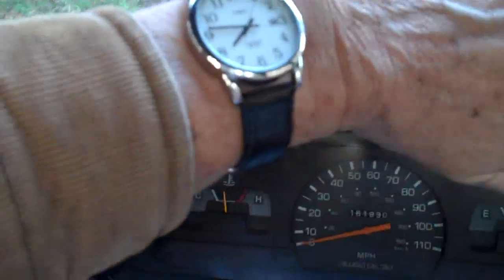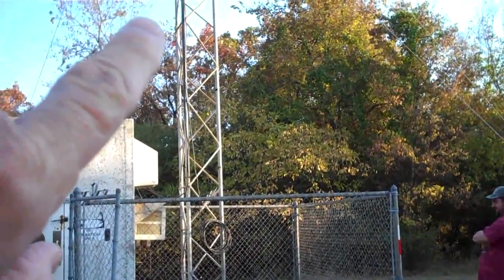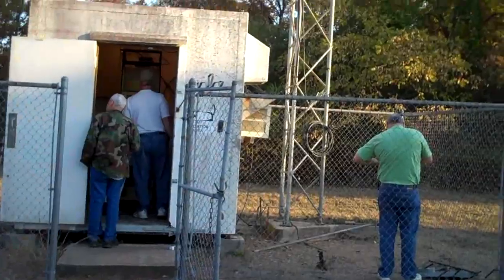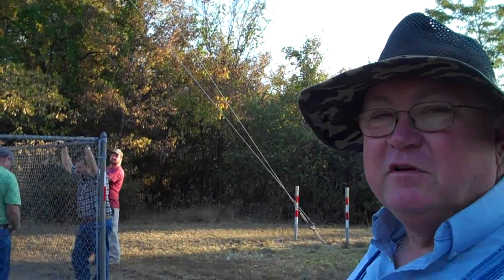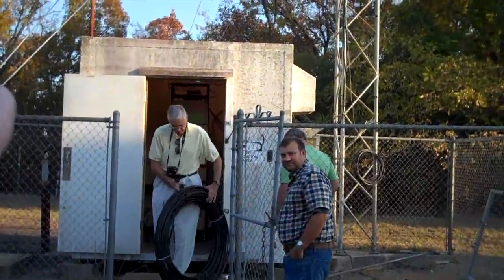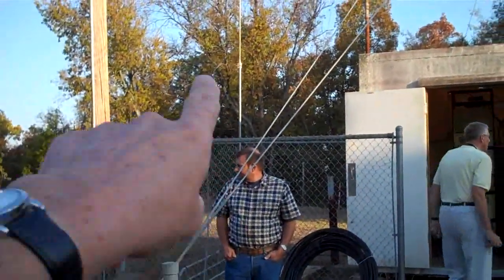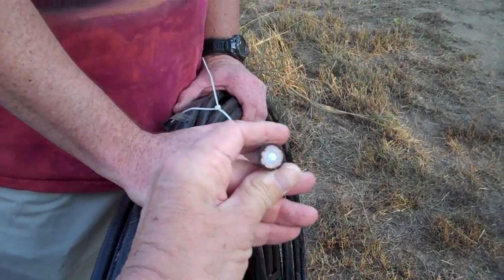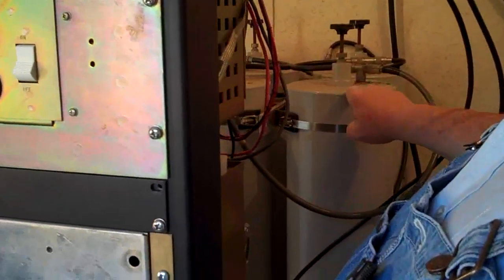Obtaining A Ham License-step by step-details you need to know (part 18 of 34: Radio repeaters).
Faulkner County Arkansas Amateur Radio Club work day.  Adding an antenna to one of our radio repeater sites.  Fun stuff.